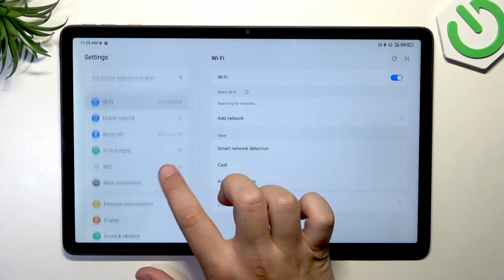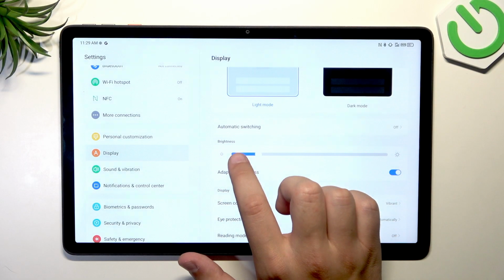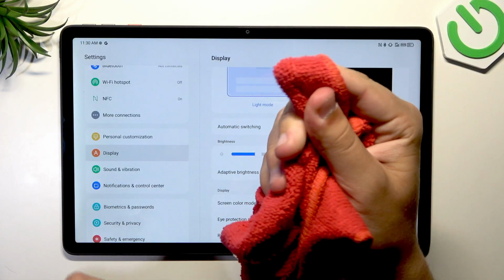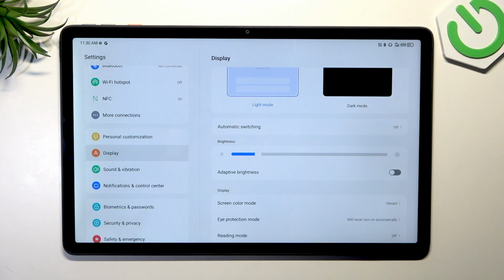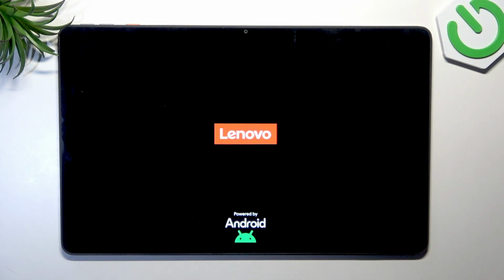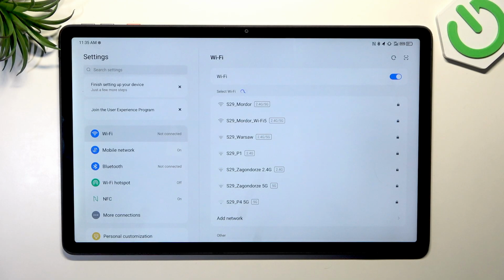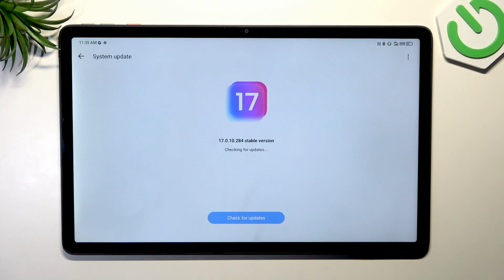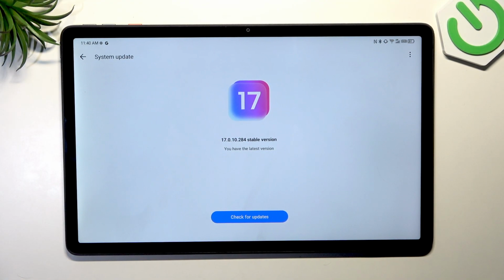How to Fix Auto Brightness Not Working on LENOVO Tab K11 Plus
Having trouble with adaptive (auto) brightness on your LENOVO Tab K11 Plus? In this video we show simple, practical steps you can do right now to restore automatic brightness. You will learn how to toggle Adaptive Brightness in Settings, clean the ambient light sensor near the front camera, restart the tablet to refresh sensors, and check for system updates to apply any fixes. These quick steps fix most auto brightness issues and are easy to follow even if you are not technical.

How to enable Adaptive Brightness on LENOVO Tab K11 Plus?
Where is the ambient light sensor on LENOVO Tab K11 Plus?

0:00 Introduction
0:08 Open Settings and go to Display
0:19 Toggle Adaptive Brightness off and on
0:49 Clean the ambient light sensor near the front camera
1:17 Restart the tablet to refresh sensors
1:56 Check for system update and install latest software
2:34 Final tips and wrap up